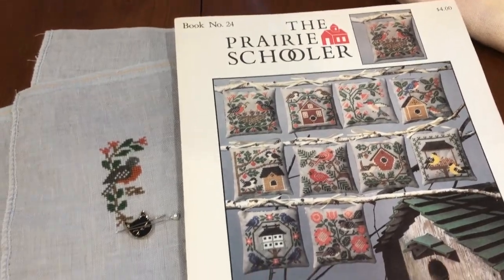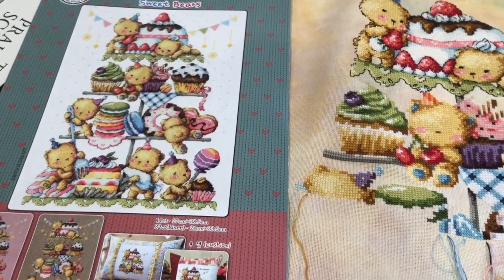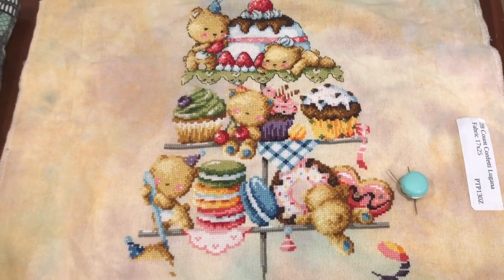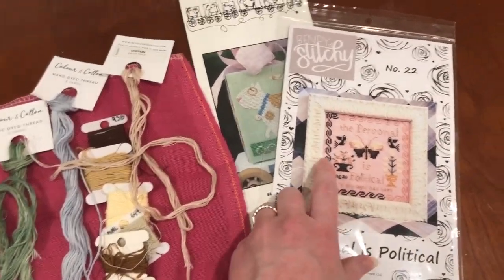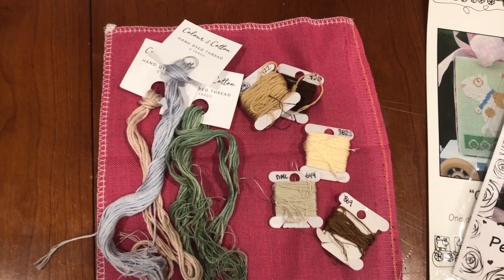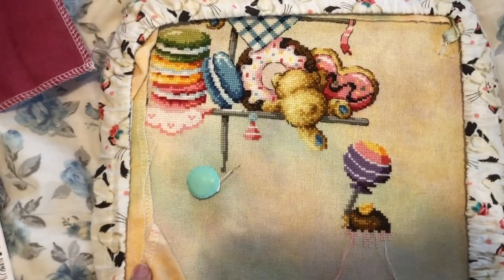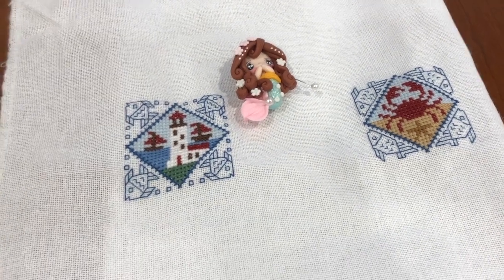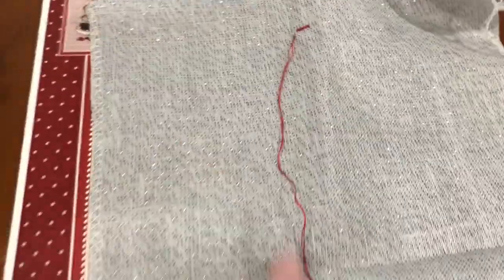Maynia 2020! Days 17-31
In which Maynia ends with a big finish